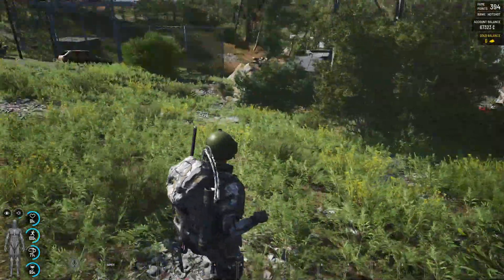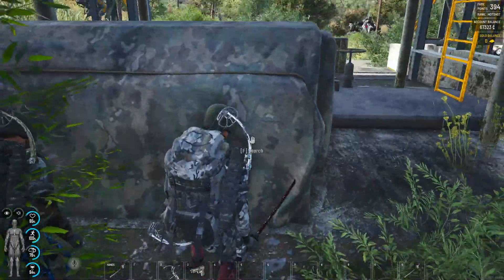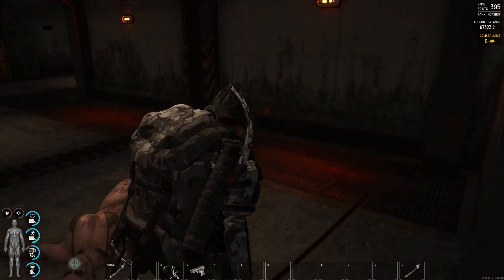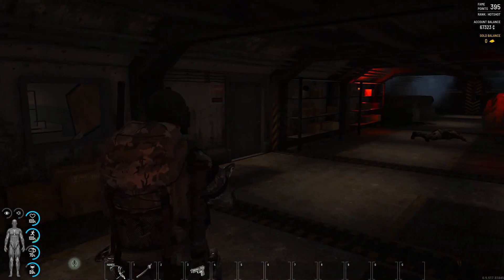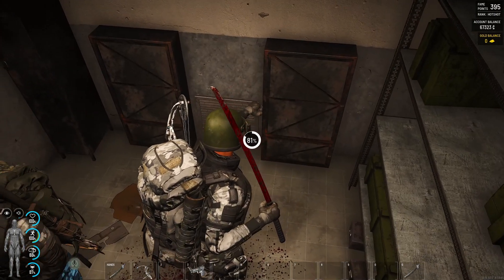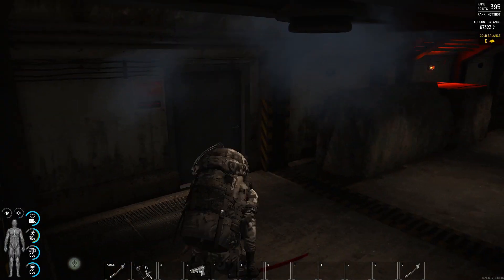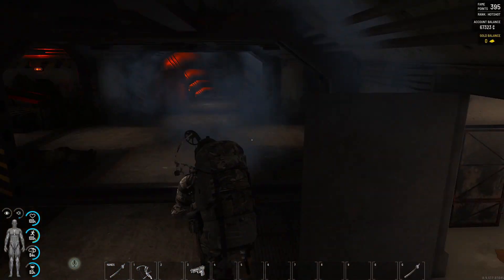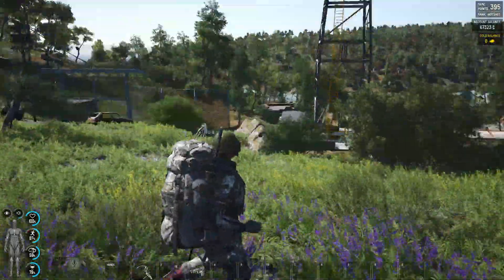SCUM A0 Bunker: Armory Speed Run - Loot Faster, Win Bigger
Join Me (TheRealZepzing) and Sir Paragon as we Unlock the secrets of the SCUM A0 Bunker with our bunker Speed Run guide! In this guide we'll lead your right to the armouries where all the juicy loot is at. Discover our experienced strategies to plunder loot faster and win bigger in this adrenaline-fueled Game.